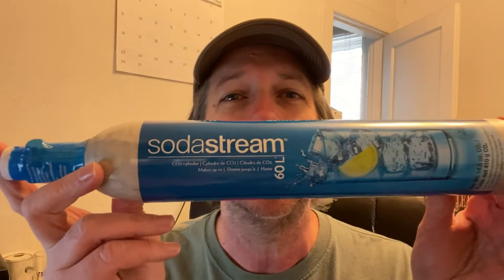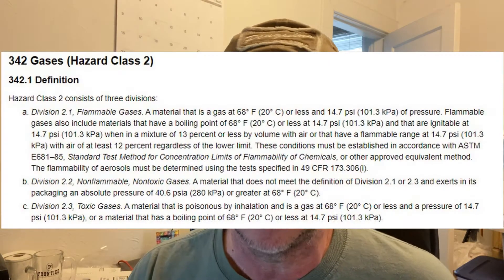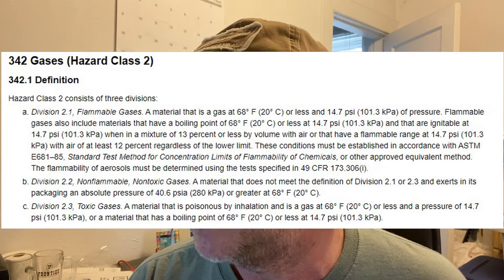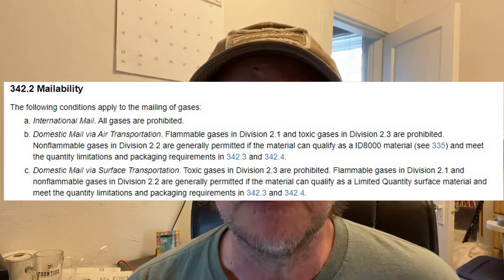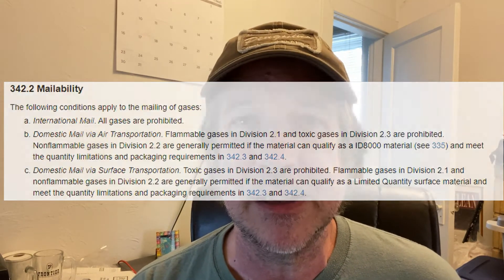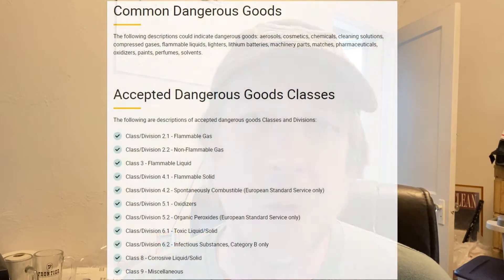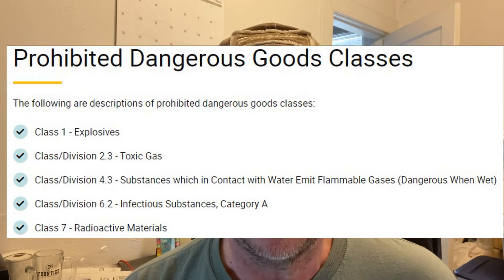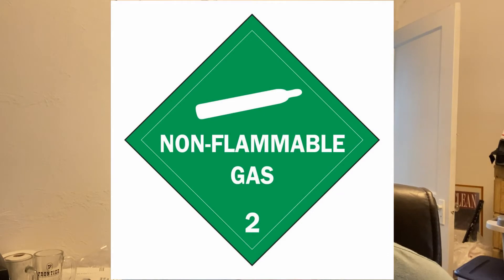Can I Ship a Full SodaStream CO2 Cylinder Through the Mail? How?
Hi everybody! It's Mike. Part time reselling in the Pittsburgh area.

I picked up a new, sealed SodaStream cylinder at an estate sale and then wondered if I can ship it through the regular mail. It's filled with CO2. After doing some research and asking a couple different places, I think...THINK I know the answer.

So watch the video and listen to my advice, but do your own research because I feel this is one of those things where you ask six different people if you can mail it and you'll get six different answers.

FedEx:
I tried to figure it out, but got frustrated and I don't plan on shipping it FedEx (I've had issues with them) so I stopped trying to figure it out.

And I guess I should mention this is all as of October 2022. Things change so again, do your own research.